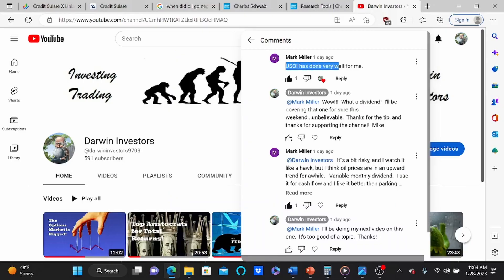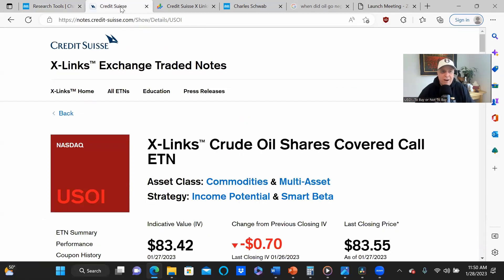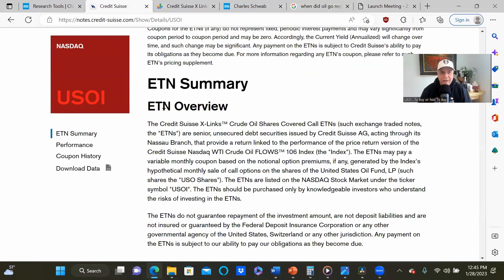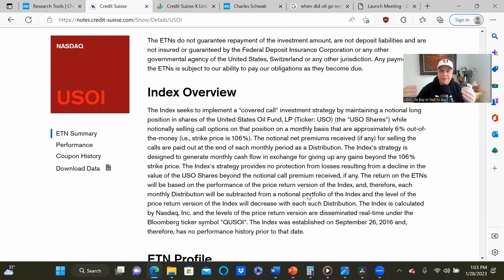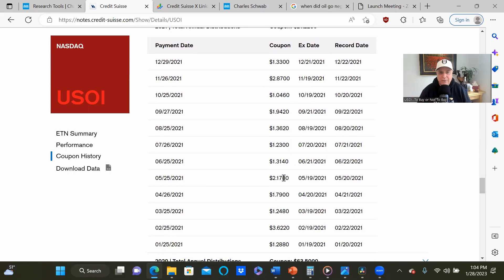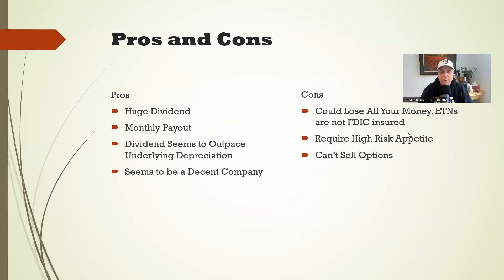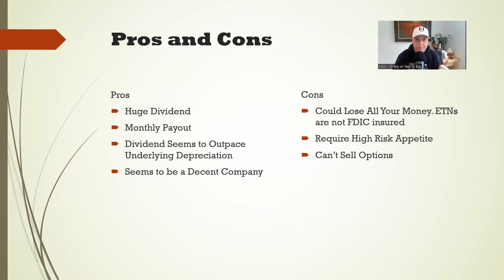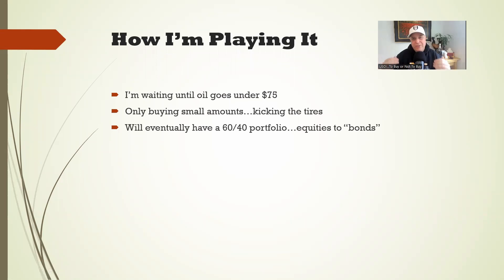How Can They PAY You? USOI HUGE DIVIDEND RETURNS!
Today, I'll be breaking down the USOI ETN.  I'll give the pros and cons and demonstrate exactly how Credit Suisse can afford to provide such a generous dividend return.  I'll also let you know whether I'm interested in the asset or not.  I'm not a financial advisor.  Have a great day!